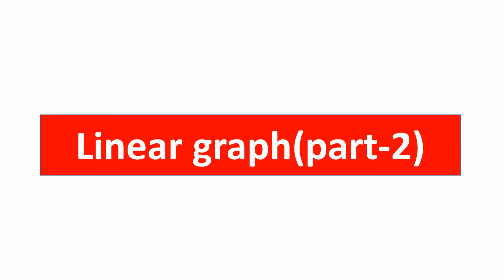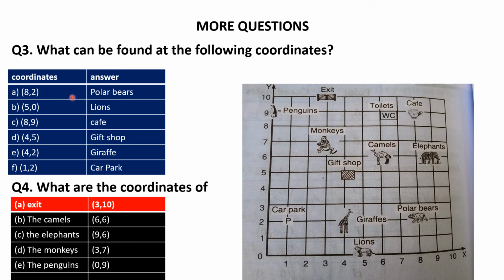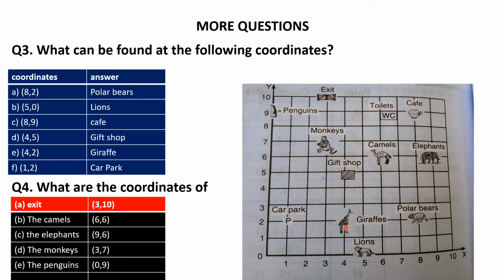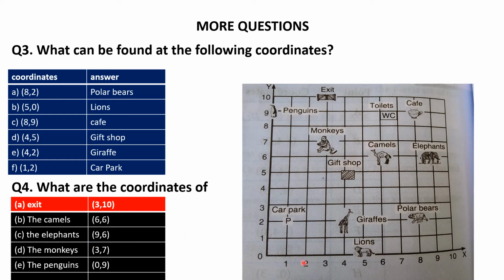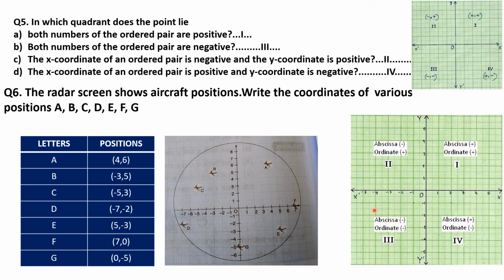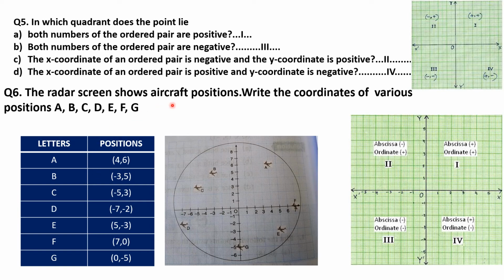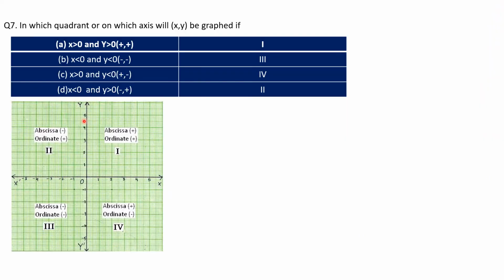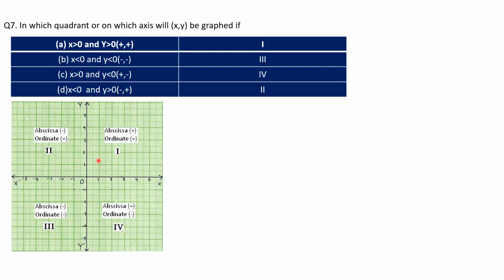MBM CLASSES | CLASS 8 | LINEAR GRAPH | PART-2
learn about axes
plot points for different kind of situations(perimeter vs length for squares, areas as a function of side of a square, plotting of multiples of different numbers, simple interest vs number of years etc.
read graphs
read linear graphs
read distance vs time graph
MATHSCONCEPT LINEAR GRAPPH#CLASS 8#PART-2
learn about axes
read graphs
read linear graphs